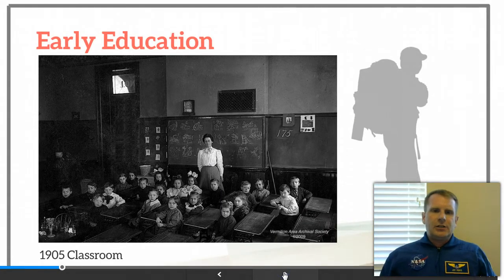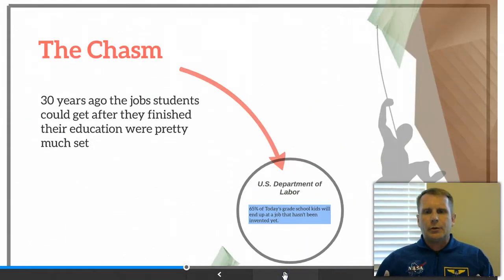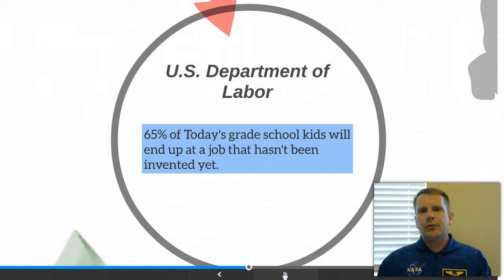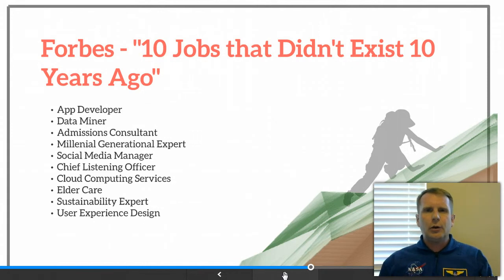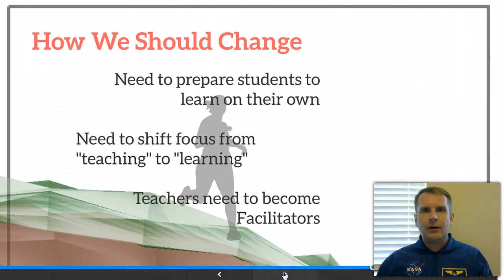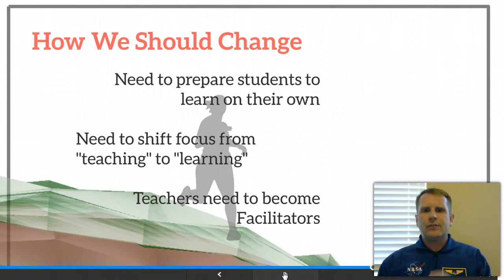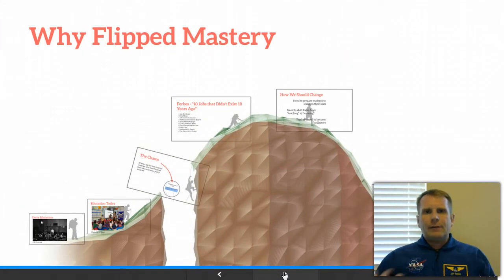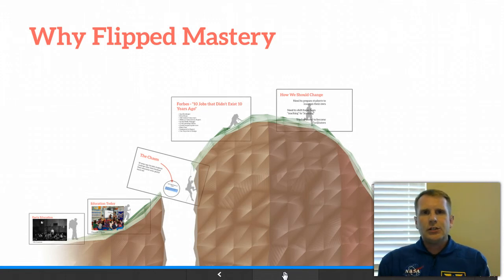Why Flipped Mastery